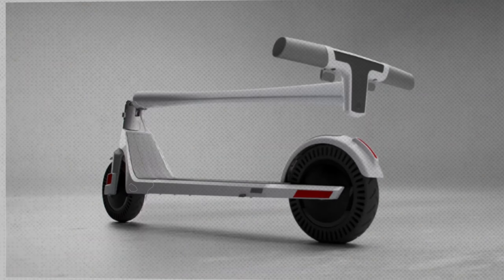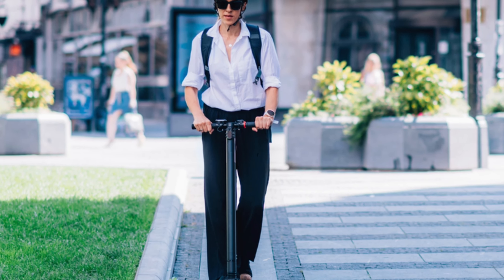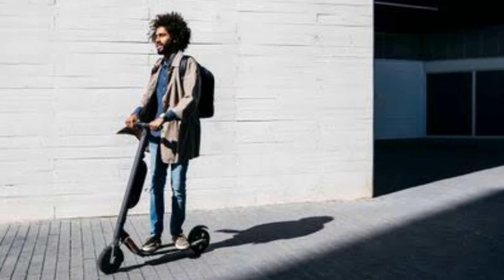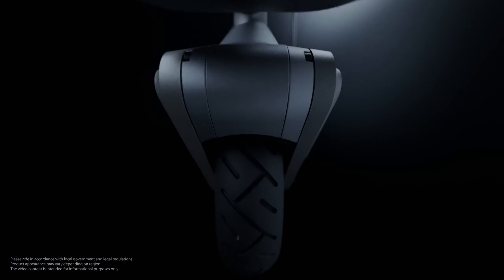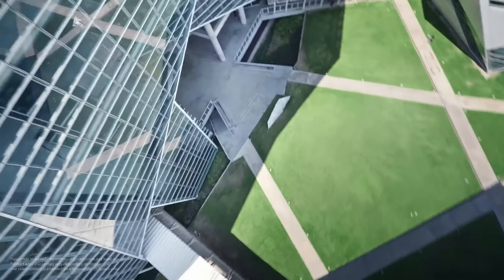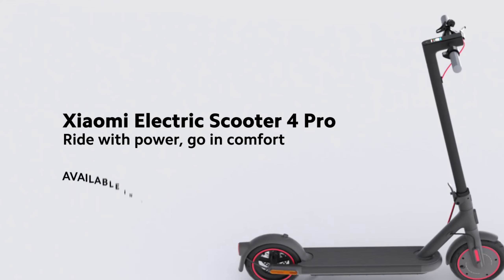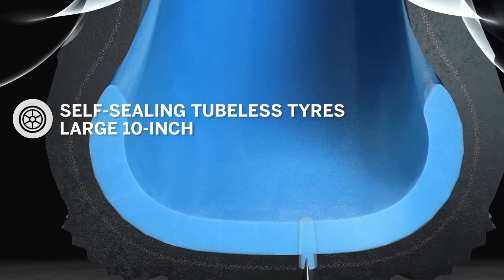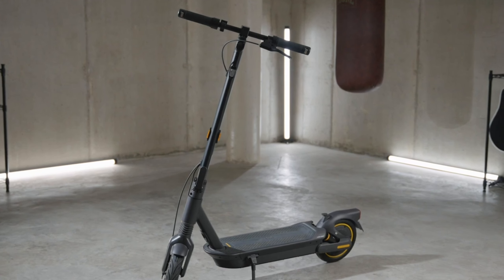Top 3 Best Electric Scooters 2024. (Do not buy without watching the video)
3. Unagi Model One

2. Xiaomi Mi Electric Scooter 4 Pro

1. Segway Ninebot MAX G2